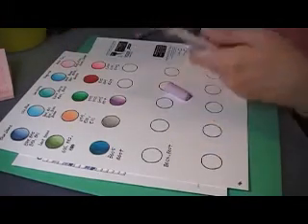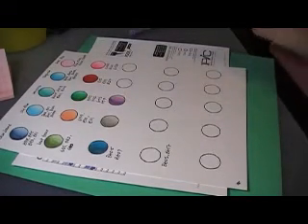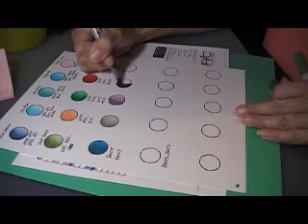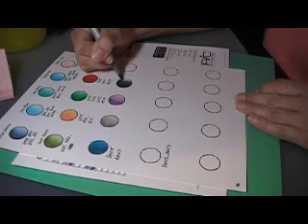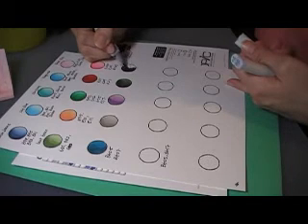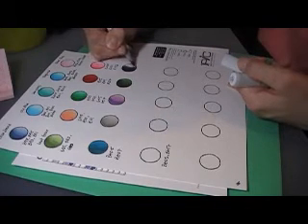Paper Maniac Sept Copic Club 1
PaperManiacTV's video